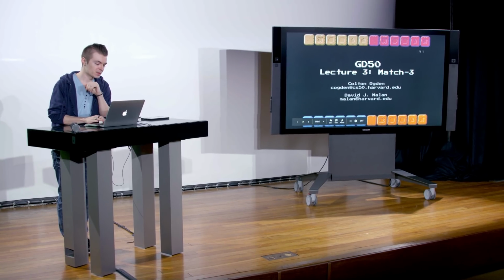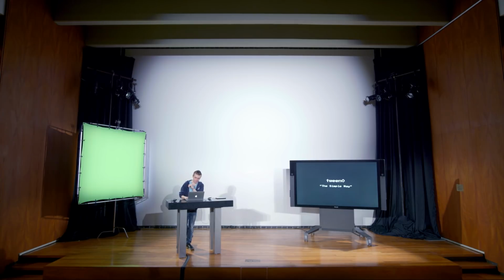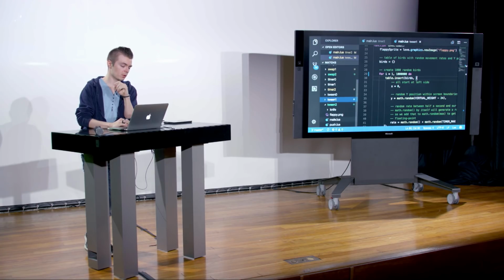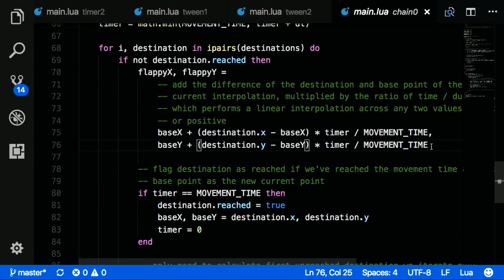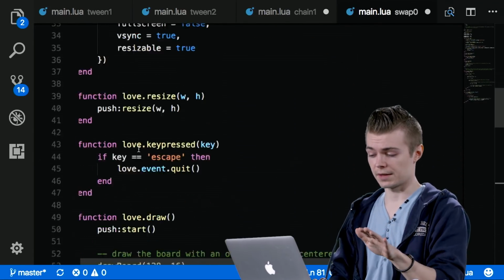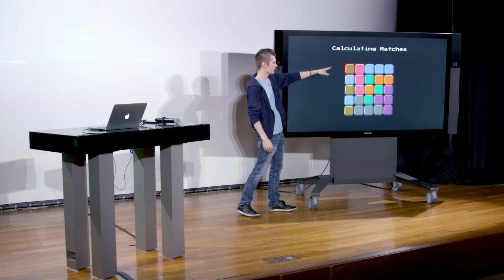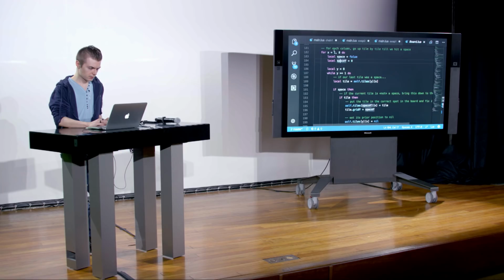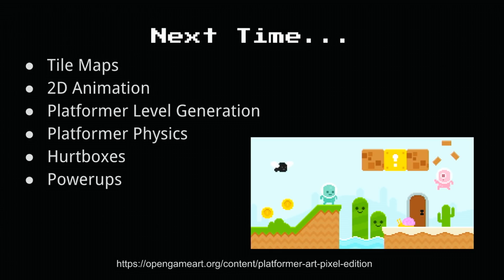Match 3 - Lecture 3 - CS50's Introduction to Game Development 2018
00:00:00 - Introduction
00:03:29 - Match-3 Demo
00:06:16 - timer0
00:09:40 - timer1
00:12:05 - timer2
00:16:50 - tween0
00:21:59 - tween1
00:30:52 - Knife Library
00:32:08 - tween2
00:43:04 - chain0
00:49:57 - chain1
00:55:35 - swap0
01:06:51 - swap1
01:18:02 - swap2
01:19:51 - Calculating Matches
01:30:25 - Removing Matches
01:40:39 - Replacing Tiles
01:46:46 - Palettes
01:49:56 - Palette Swapping
01:50:46 - In Conclusion

This course picks up where Harvard University's CS50 leaves off, focusing on the development of 2D interactive games. Students explore the design of such childhood games as Super Mario Bros., Legend of Zelda, and Pokémon in a quest to understand how video games themselves are implemented. Via lectures and hands-on projects, the course explores principles of 2D graphics, animation, sound, and collision detection using the LÖVE framework and Lua programming language. By course's end, students will have programmed several of their own games and gained a thorough understanding of the basics of game design and development.

CS50 SHOP

LICENSE